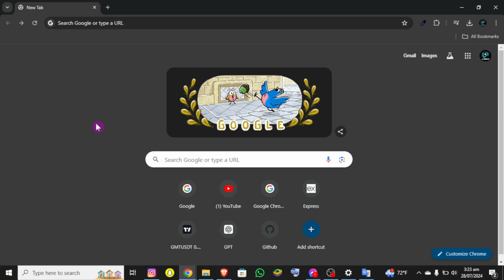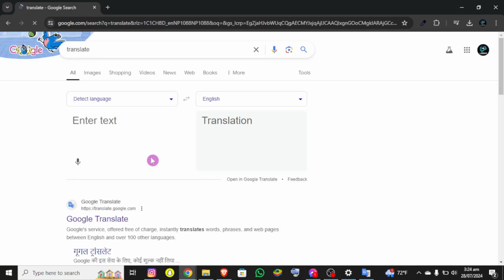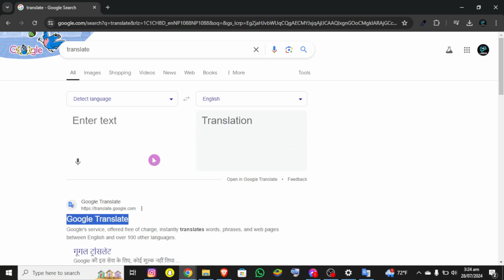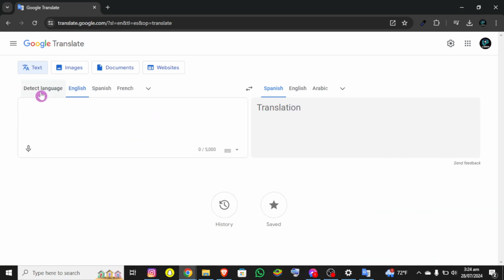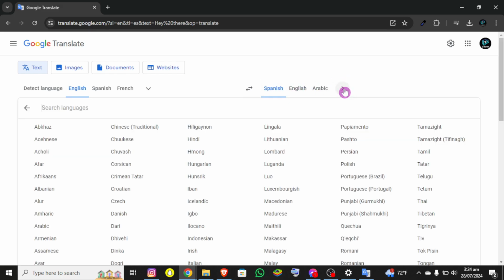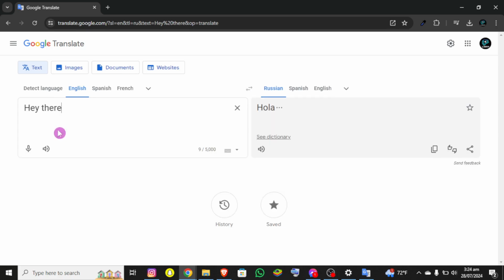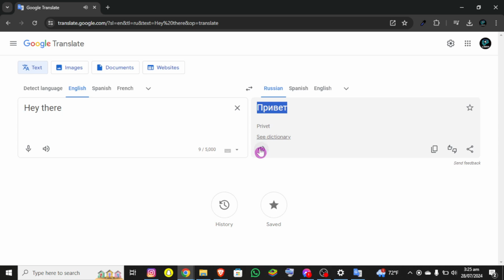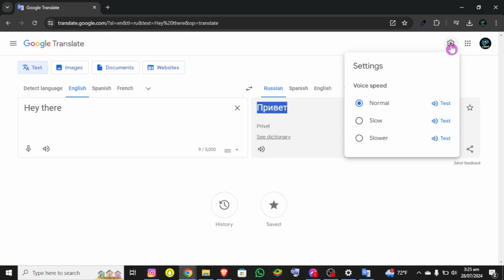How to Translate Russian to English in Google Chrome (2024) | Google Translate Tutorial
This guide includes using Chrome’s built-in translation features to translate web pages and selected text without leaving your current page. Discover how to translate Russian text to English directly in Google Chrome.